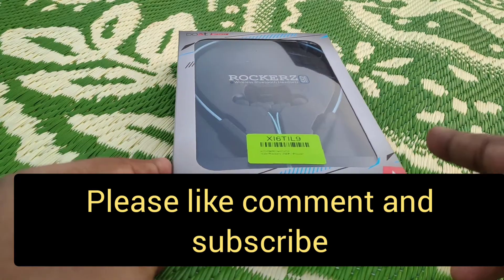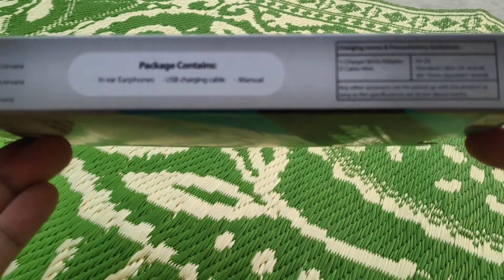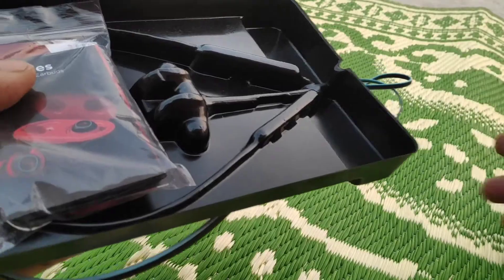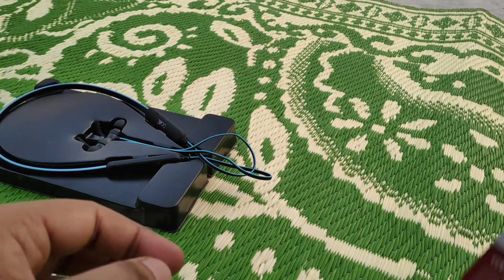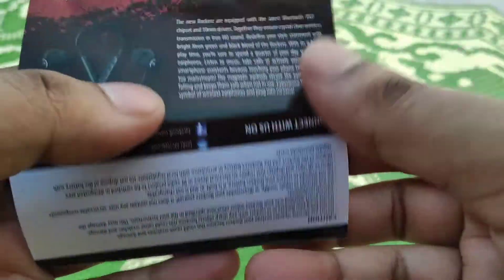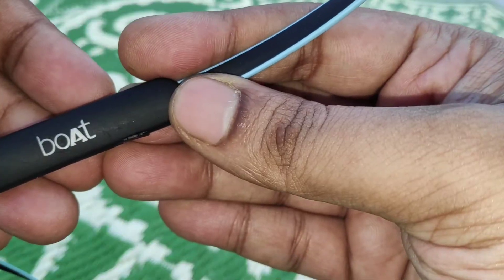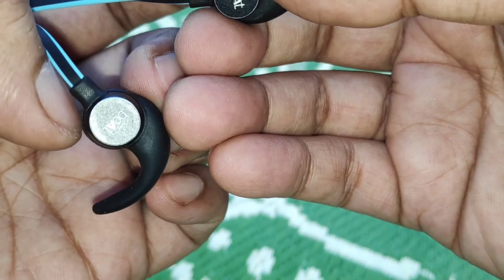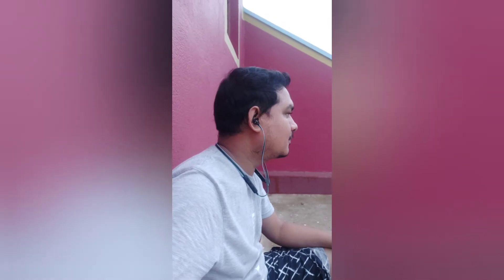boAt Rockerz 255F Bluetooth Headset (Ocean Blue, In the Ear)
Specifications
General
Model Name
Rockerz 255F / Rockerz 255
Color
Ocean Blue
Headphone Type
In the Ear
Inline Remote
No
Sales Package
Rockerz 255F, Additional Earbuds, Charging Cable,User Manual, Warranty Card
Connectivity
Bluetooth
Headphone Design
Earwings
Product Details
Sweat Proof
Yes
Deep Bass
Yes
Water Resistant
Yes
With Microphone
Yes
Connectivity Features
Battery Life
8 hours
Warranty
Domestic Warranty
1 Year
Warranty Summary
1 year from the date of purchase
Warranty Service Type
Covered in Warranty
Manufacturing Defects
Not Covered in Warranty
Physical and Liquid Damage